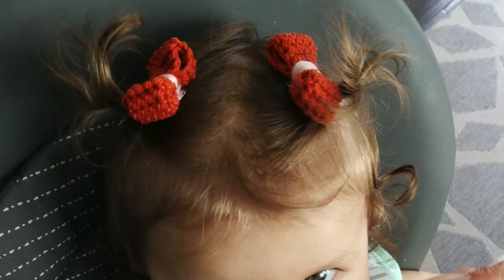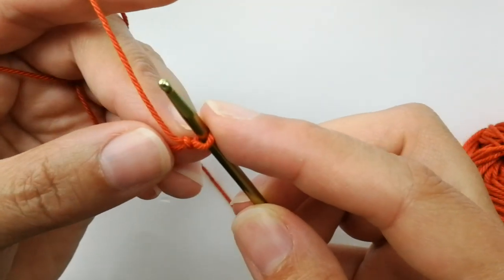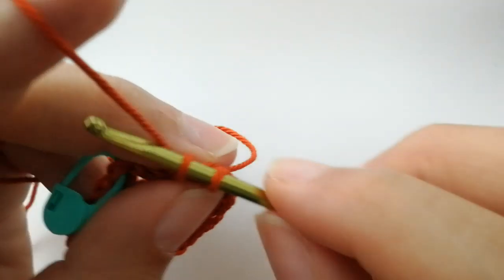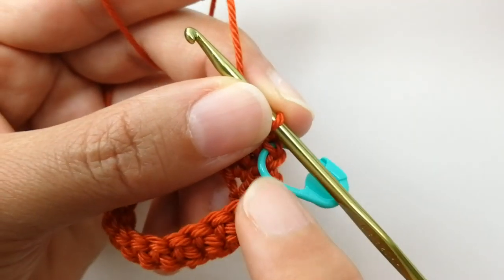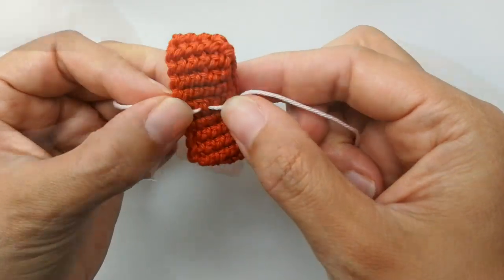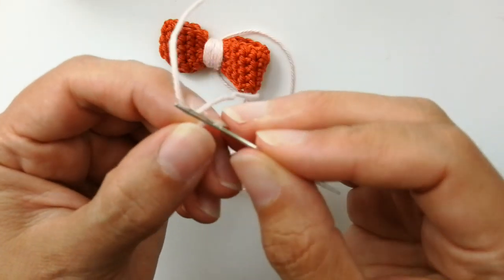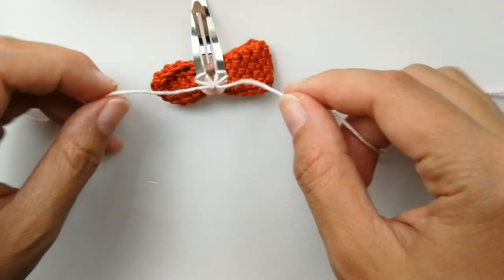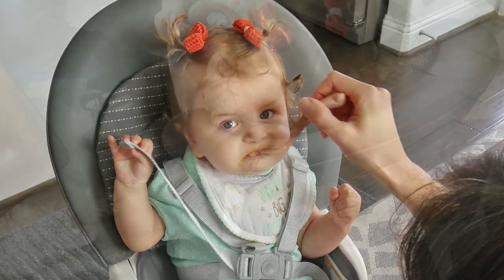EASY CROCHET HAIRCLIPS for babies/toddlers/kids - CROCHET FOR BEGINNERS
Cute hairclips with crochet bows in pink and orange. A quick and easy project for anyone, especially beginners. Very easy to follow along. Step by step instructions.

You need only a few materials which you can get at most craft stores.
Hairclips with hole
Yarn in blush and fiesta (SEE BELOW)
scissors
yarn needle

These hairclips are suitable for babies from age 7/8 months, or once your baby has hair. I am aware not all babies have the same amount of hair. Use them for your toddlers, kids, teens, yourself!? ;)
Project takes very little time, combine different colors.

Cheers Crocheters
xoxo
Humblehus
YARN USED